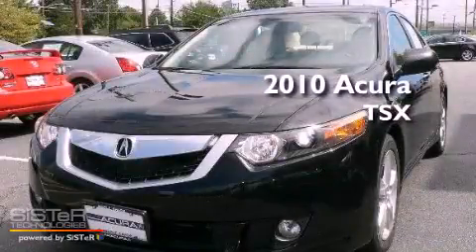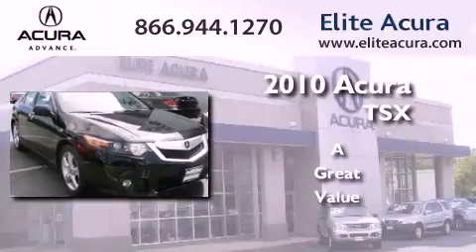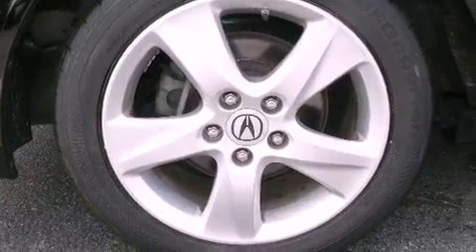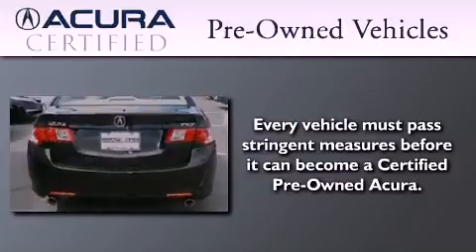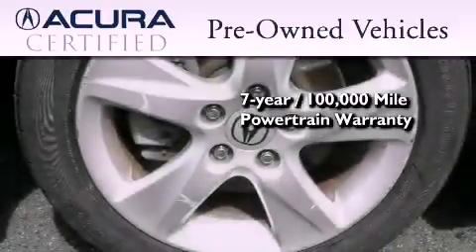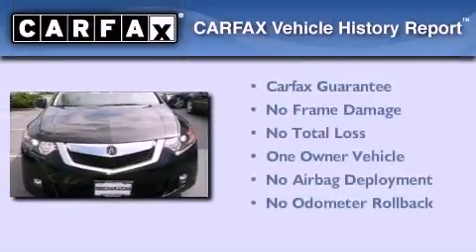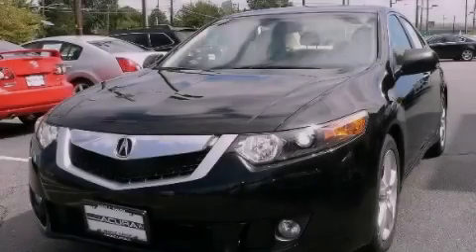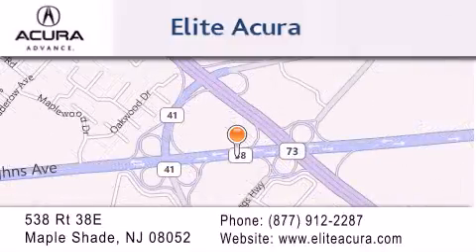2010 ACURA TSX NJ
Year : 2010
 Make : ACURA
 Model : TSX
 Engine : 4 - CYL.
 Trans . : AUTOMATIC
 Exterior : BLACK
 Miles : 34,632
 Interior : BEIGE